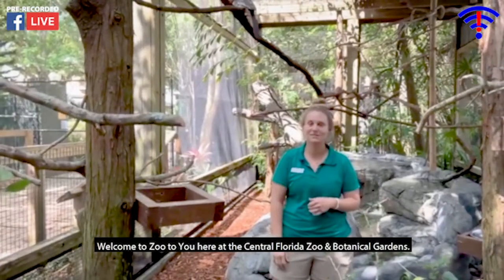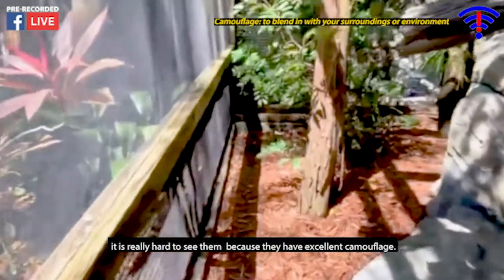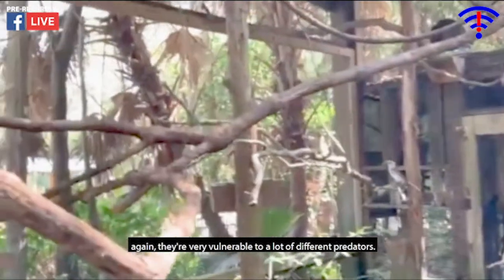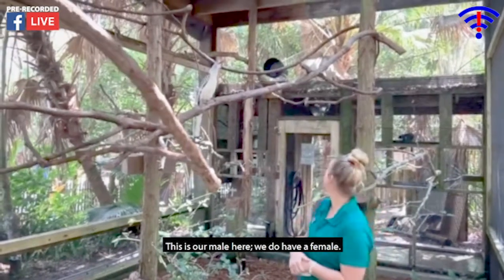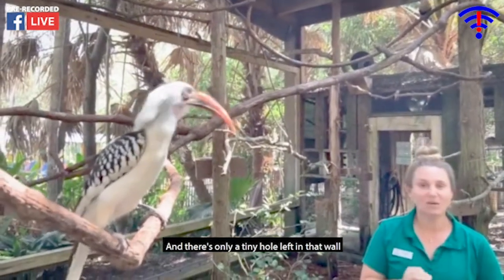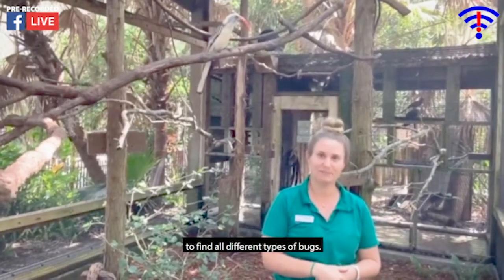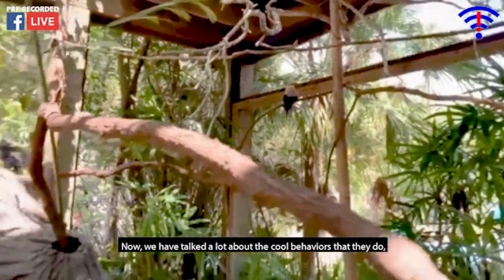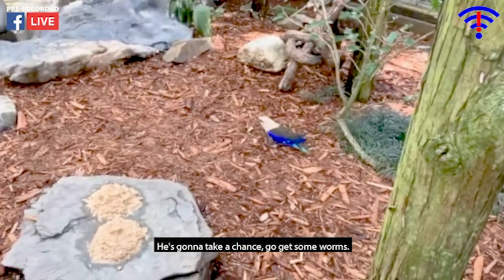Zoo to You with our African Bird Species!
We’re getting an inside look at the first habitat you see when you walk into the Zoo—our mixed species African bird habitat! Our bird team talks about the importance of habitat design at the Zoo and how it helps encourage each species’ natural behaviors.

Zoo to You! is sponsored in part by the State of Florida, Department of State, Division of Cultural Affairs and the Florida Council on Arts and Culture.